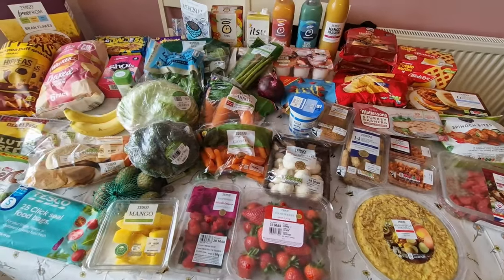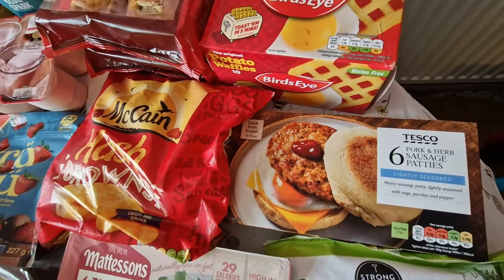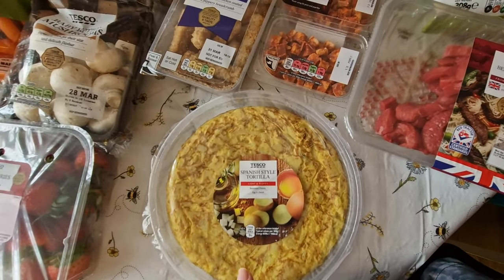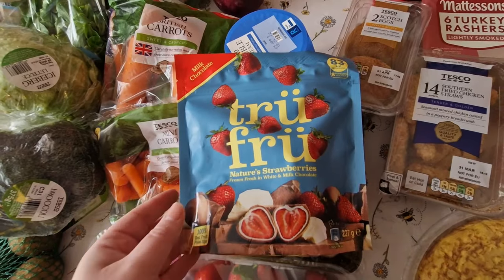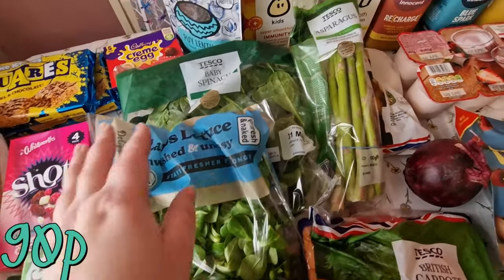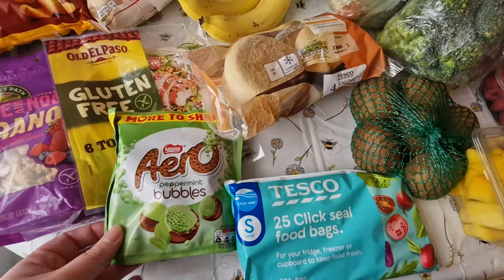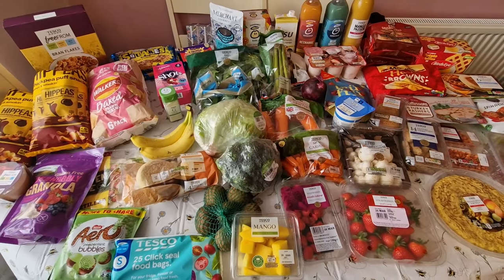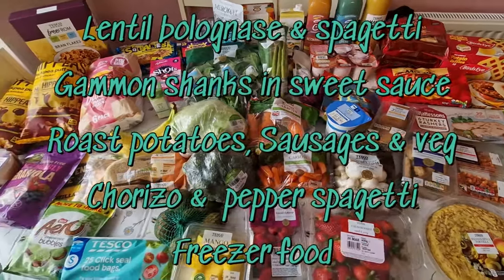Weekly Tesco & Meal plan | What I buy my family | What we eat in a week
We have a nice big Tesco haul this week,  we got lot's of deals and I felt it was a great price for what we got.

Amazon wishlist link should you be interested: